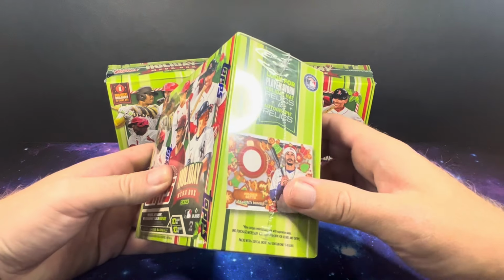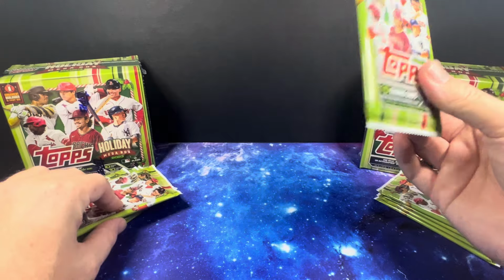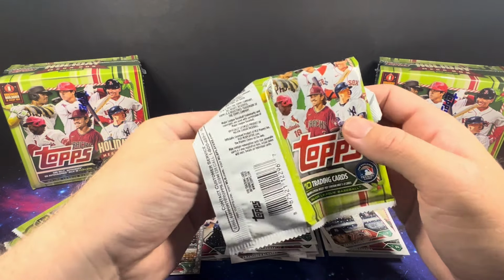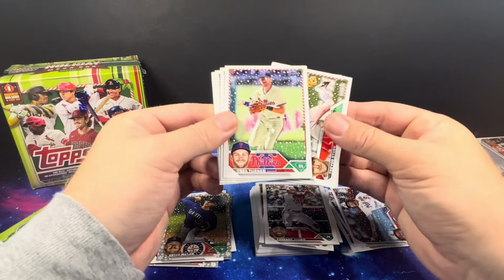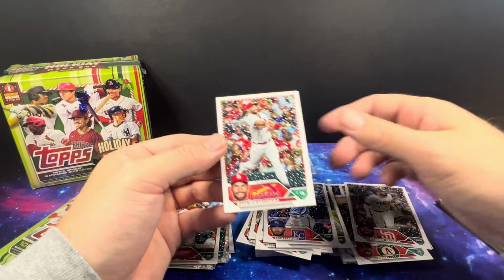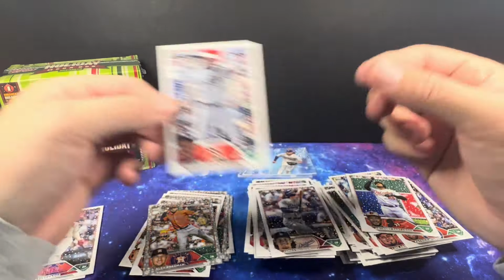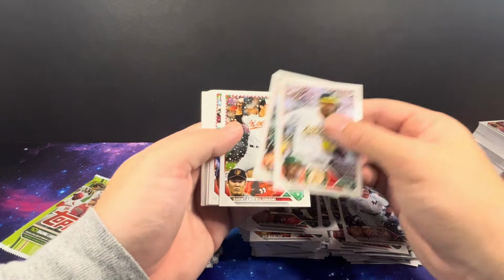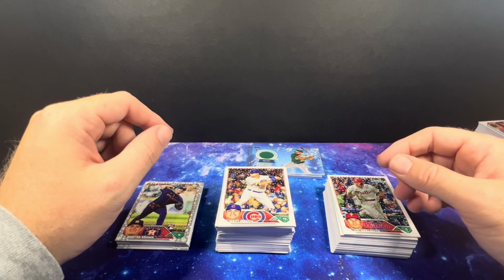2023 Topps Baseball Holiday Megas! Can we pull some SPs or SSPs?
A little late to the game on these but here’s a review of the 2023 Topps Baseball Holiday Megas from Walmart. Let me know if I missed anything!